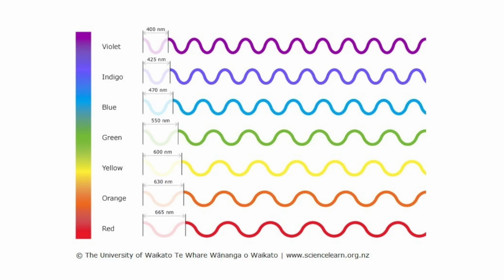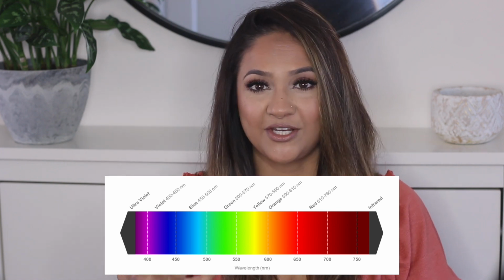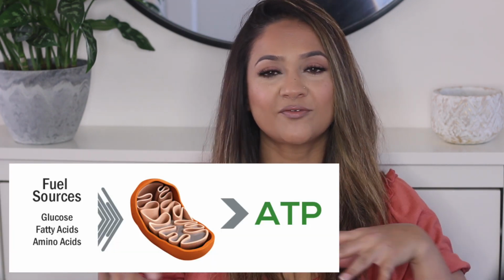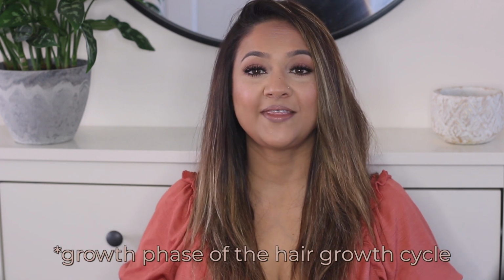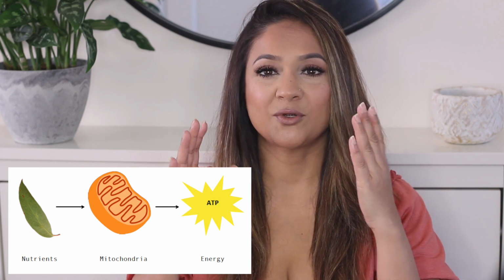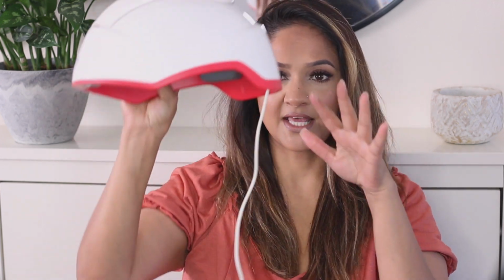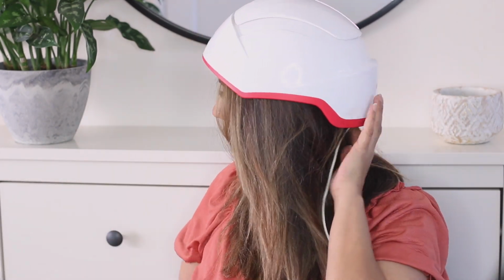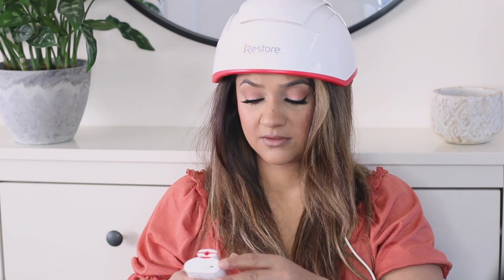How Red Light helps your Hair Grow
We are breaking down how red light helps your hair grow!

I get a lot of questions on whether it's worth it to try a red light therapy device, so I thought I'd explain how it works on a deeper level in today's video.

Plus a mini review & how to use the iRestore low level light therapy device, my results and why I love it.

WHAT I USED TO GROW MY HAIR BACK:

Supplements I was taking:
Iron

Vitamin D

L Glutamine

Book:
The Paleo Approach by Dr Sarah Ballantyne